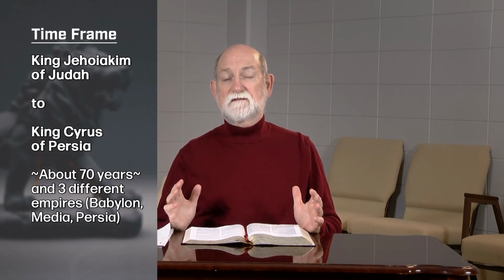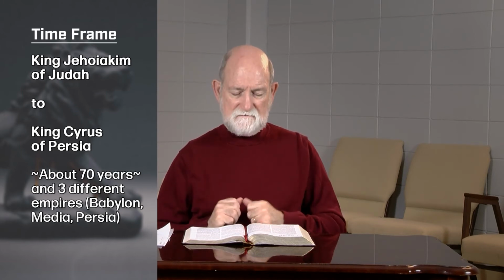Daniel Lesson 1: The Wisdom of Daniel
Join us for a new study as we dive into the old testament account of Daniel, a Judaean noble taken into exile in Babylon. This first lesson will fill in some background as well as Daniel's first show of God given Wisdom.

Dr Steve Turner is a professor at Mississippi State University and a member of Starkville FUMC. He leads the Koinonia Sunday School class. He has also taught series on King Solomon, The ScrewTape Letters by CS Lewis, and the prophet Hosea.